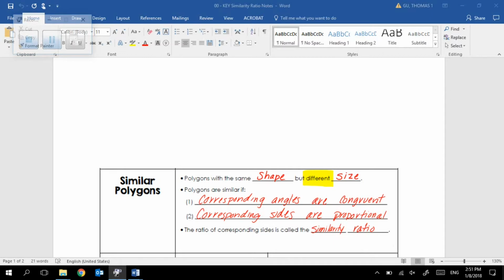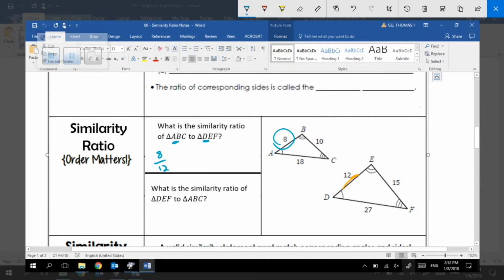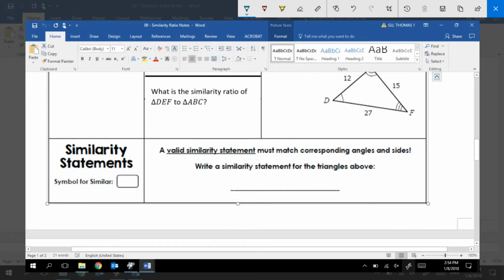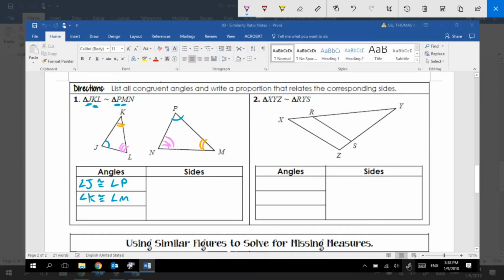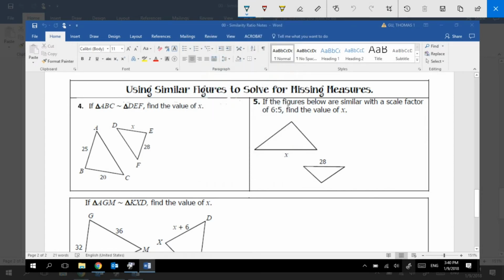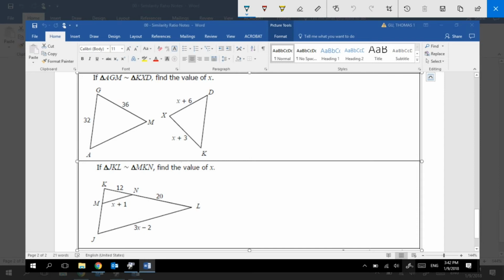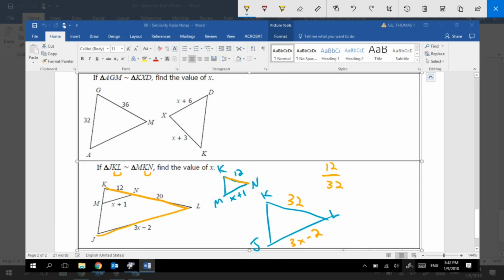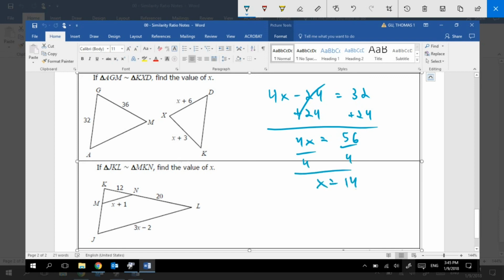2 | Similarity Ratio